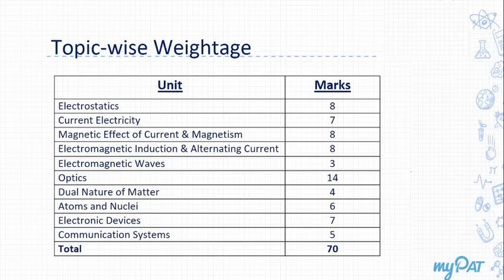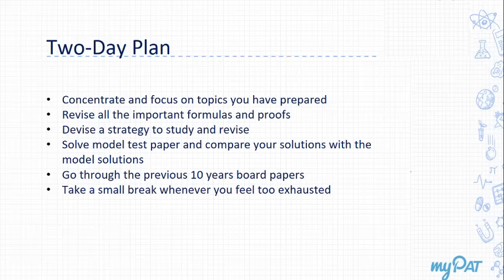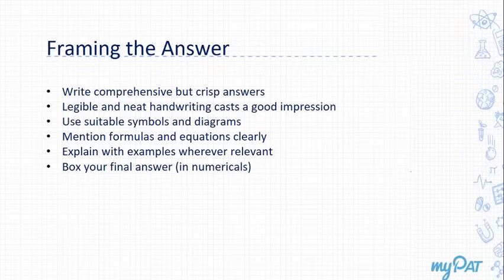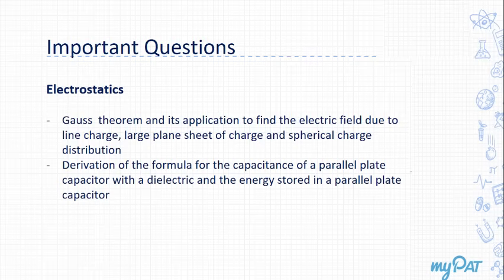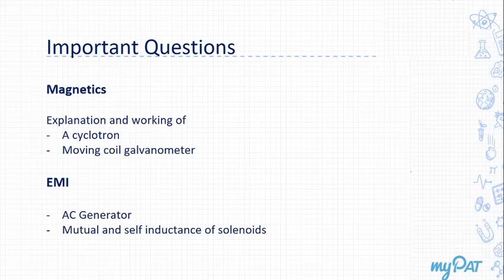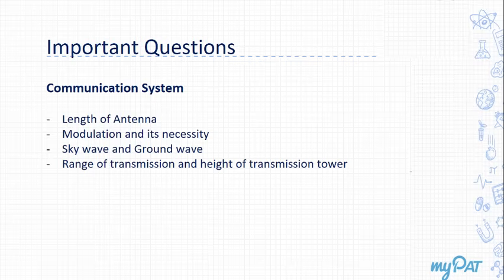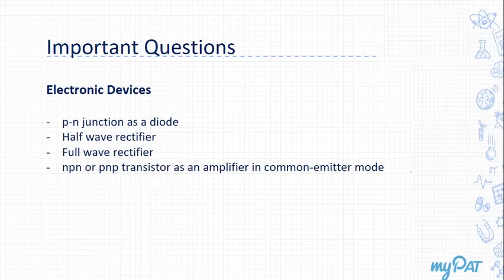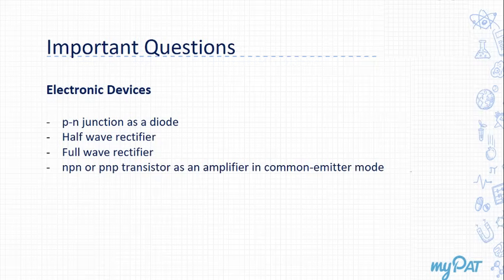Last Minute Study Hacks for Class 12th Boards: Physics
With 12th Boards around the corner, the best time to optimize your preparation is now! Learn what to focus on, how to revise and how to prepare for Physics by interacting with Mr. Abhay Nath Jha, CBSE Physics Expert.

The webinar will be broadcasted Live on YouTube on Monday, March 5th at 6:00 PM IST

Set up a quick reminder to ensure you don’t miss it out!

In this actionable webinar you'll be learning:

• Important topics
• What to focus on
• Time management
• Tips to score maximum